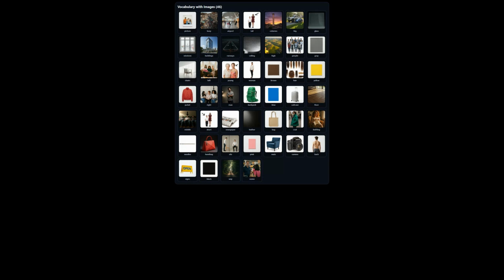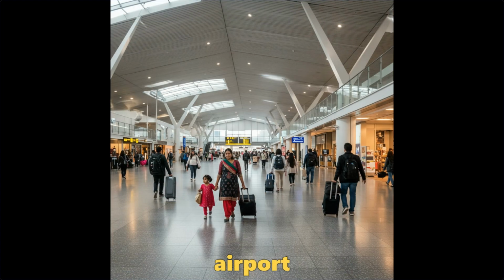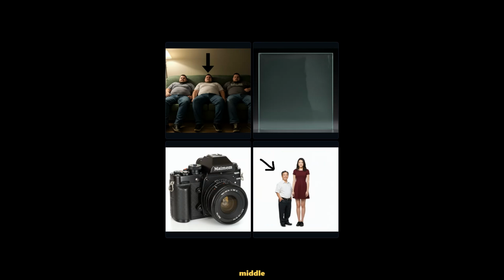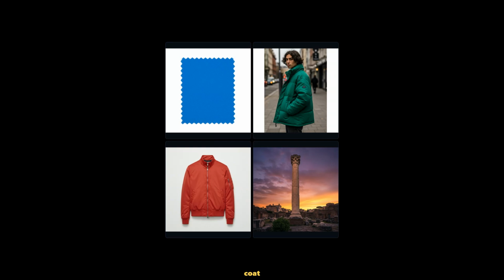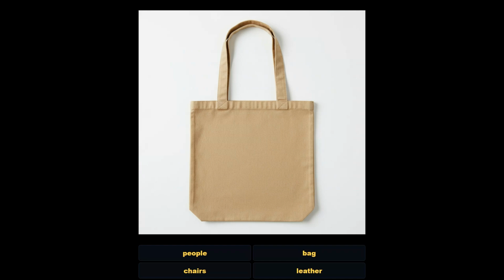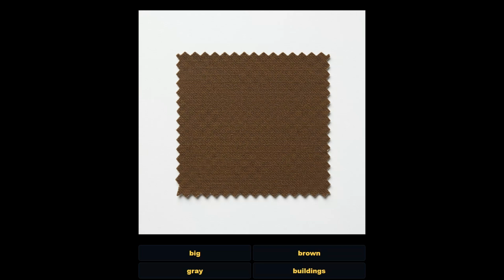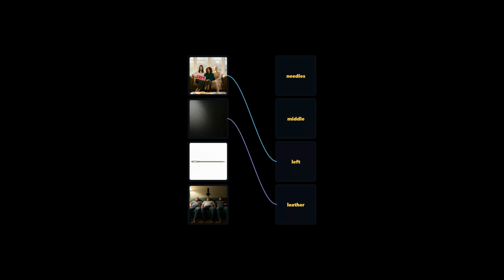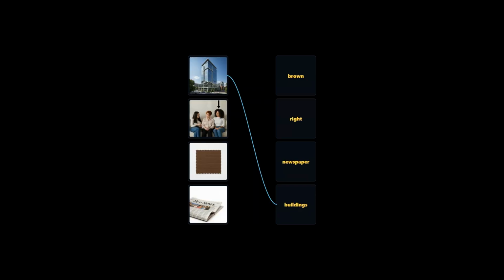Learn English Fast at the Airport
Learn English vocabulary with pictures, an airport scene, and vocabulary quizzes.